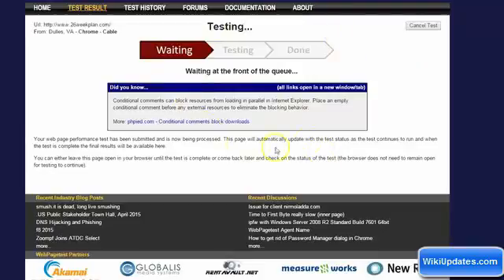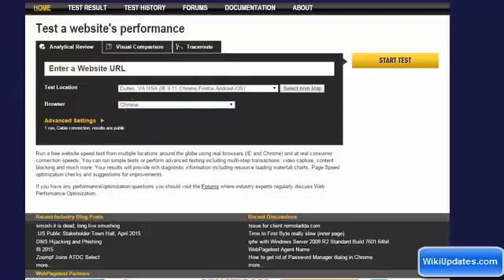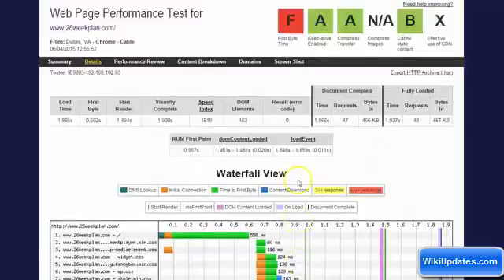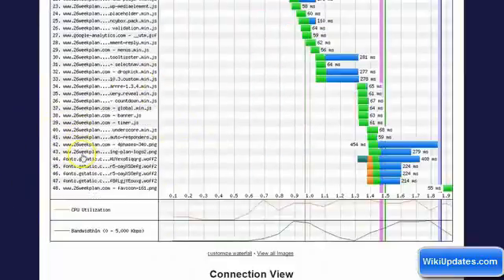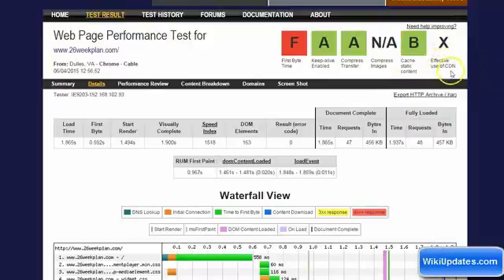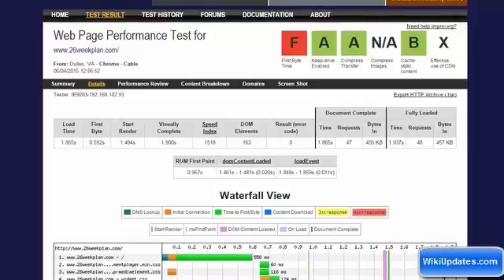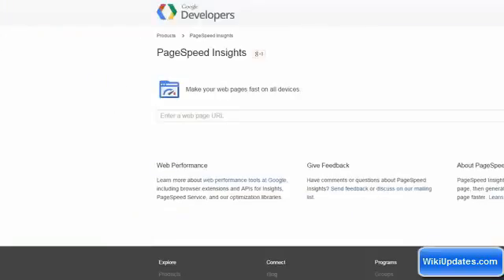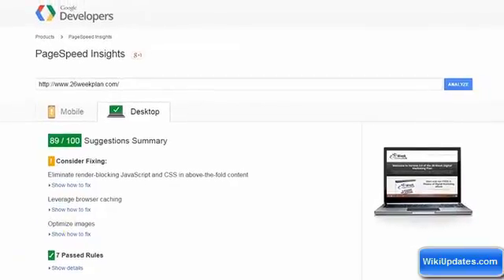Learn SEO Part 17 of 27: On site SEO - Website Speed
"What is SEO - Beginner SEO & Website Optimization" A Complete Video Course for beginners to learn SEO & optimize their website.
Part 17 of 27: "On site SEO - Website Speed" Lecture.